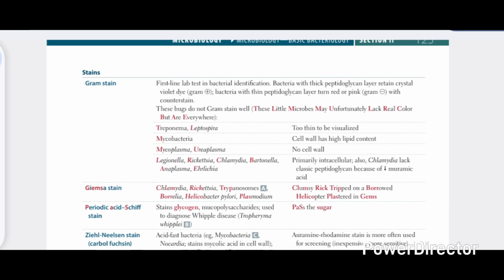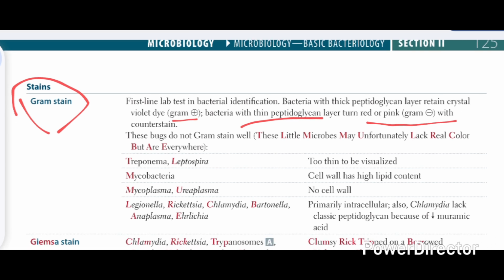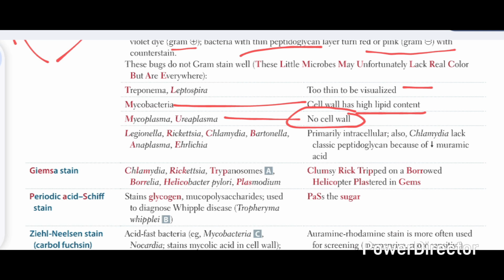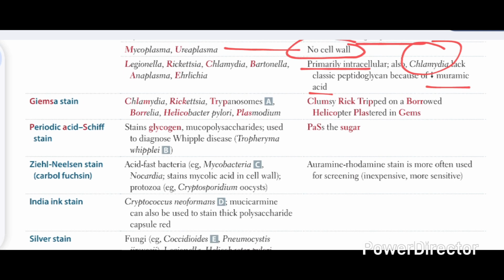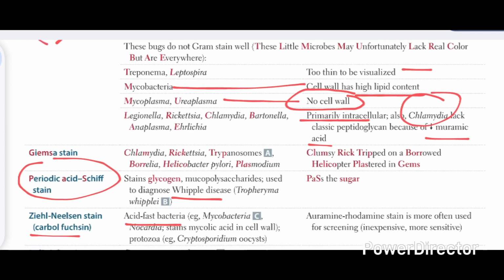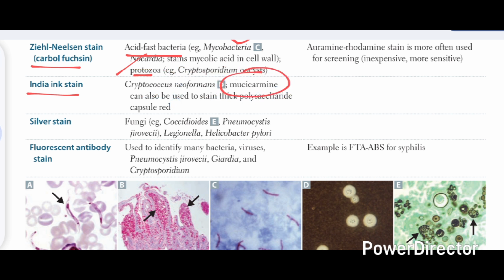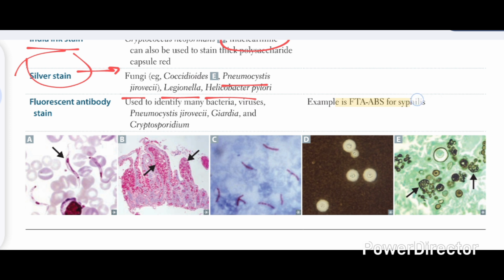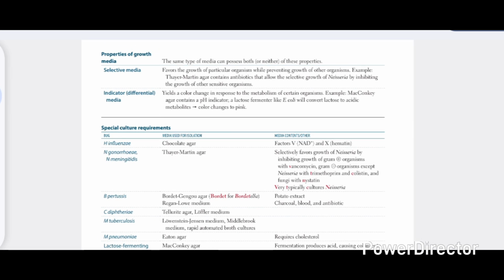Staining Techniques of Bacteria | MICROBIOLOGY part 2 | USMLE STEP 1